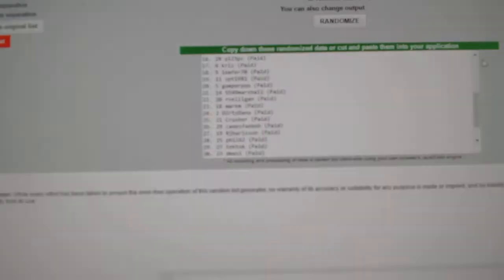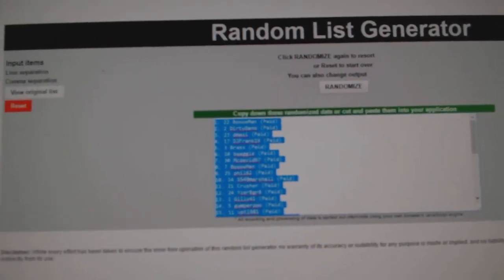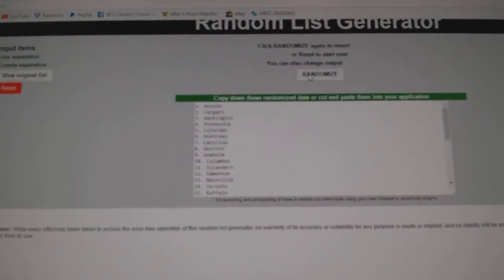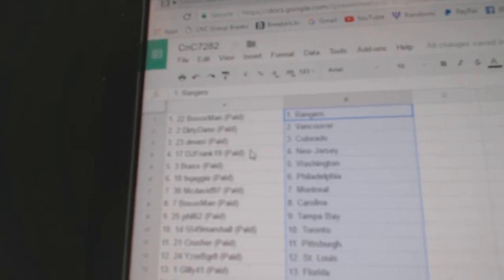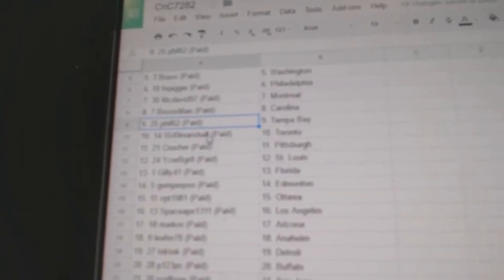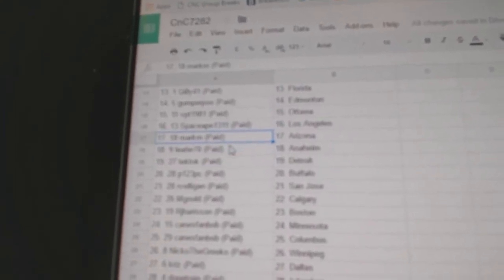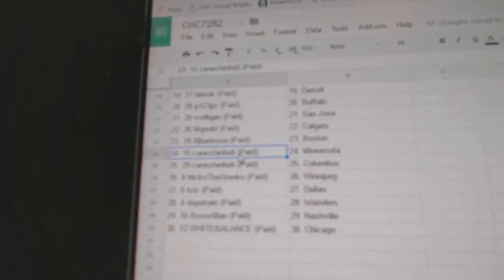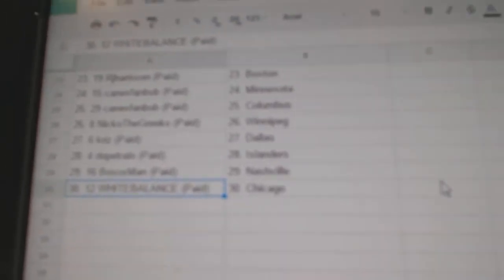Team Randoms - C&C GB #7282